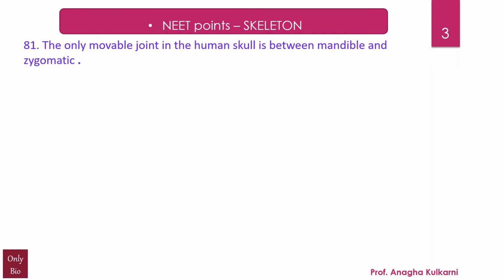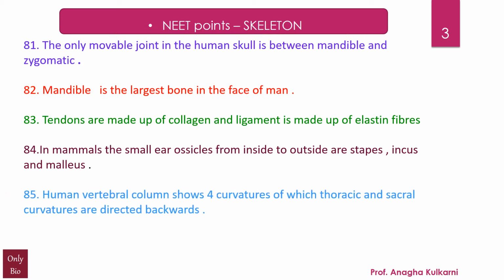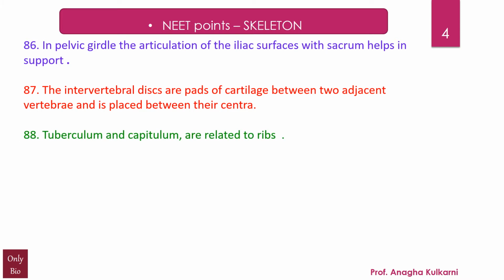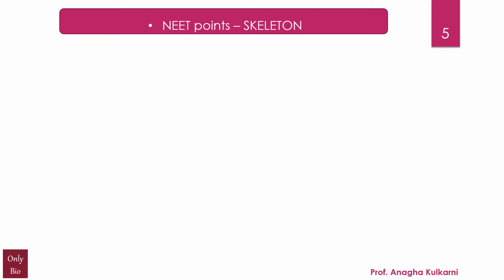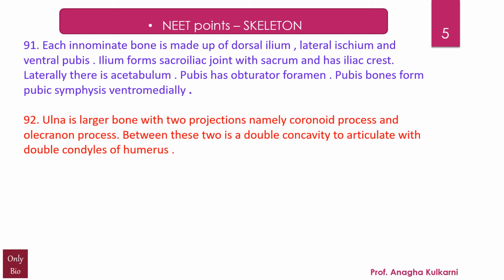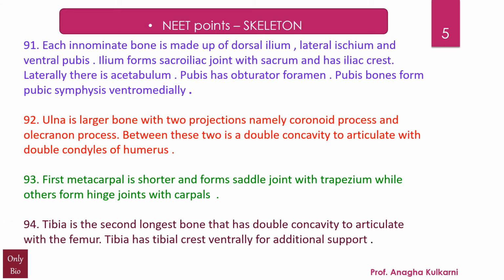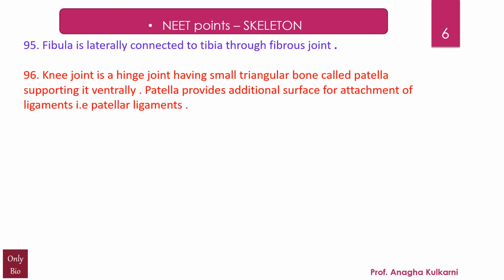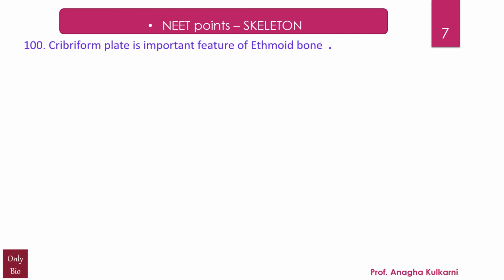NEET points SKELETON 81 to 100